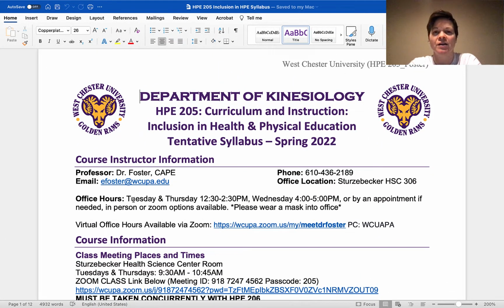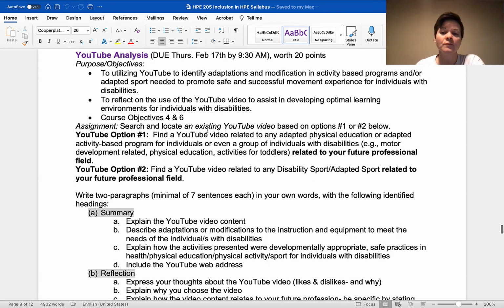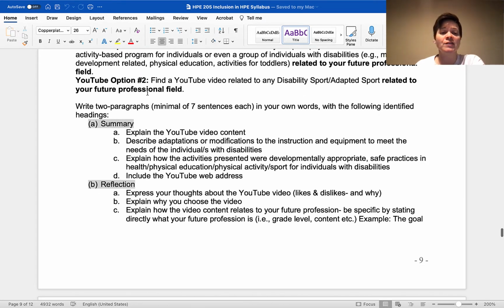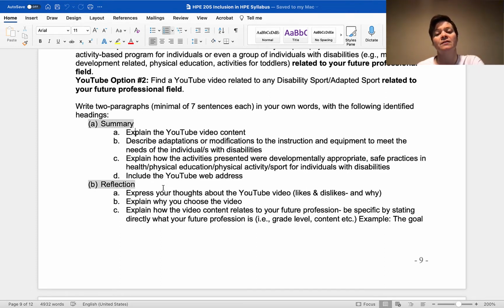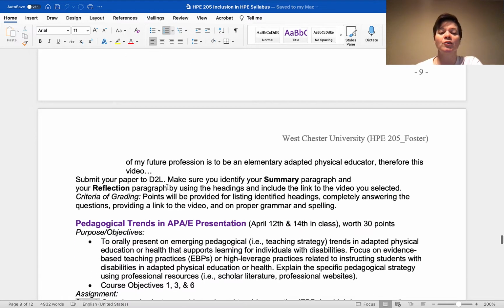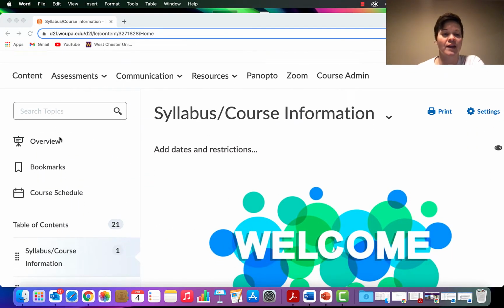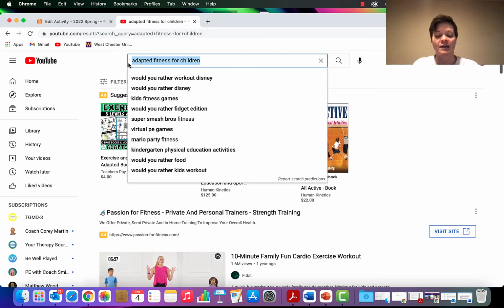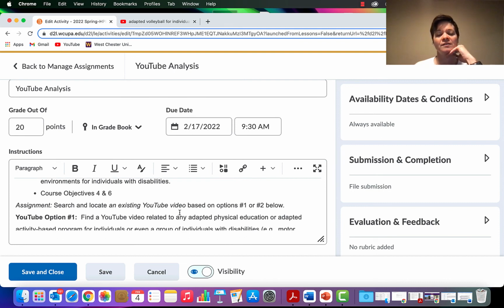HPE 205 YouTube Analysis Assignment